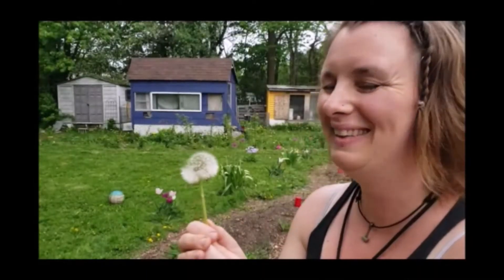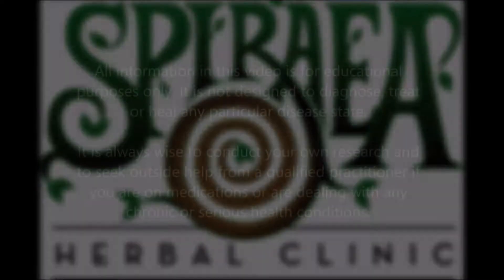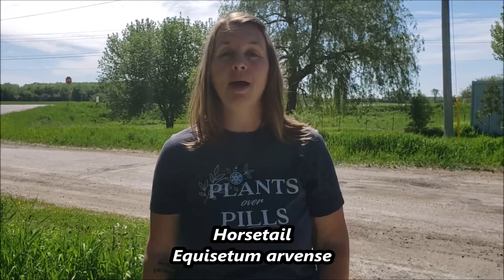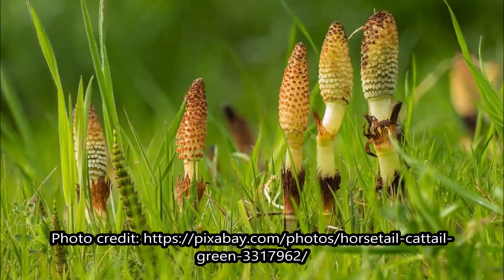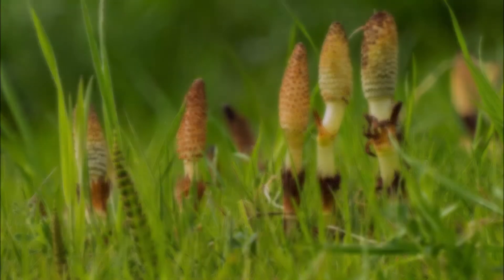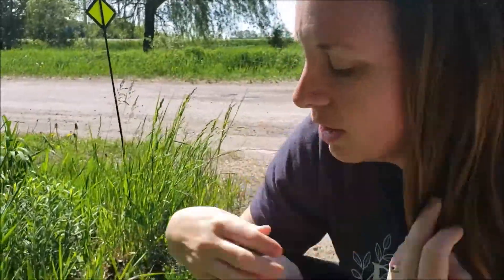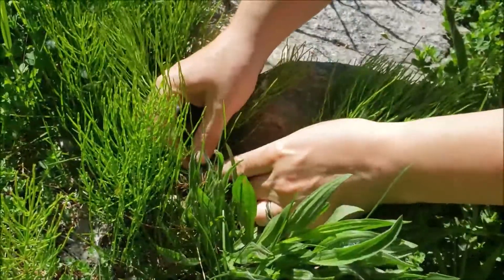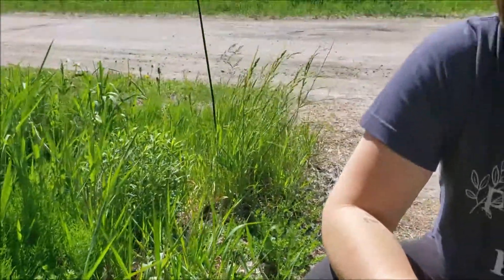Let's Learn About Horsetail ~ Equisetum arvense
Join me as we learn about this plant that is older than the dinosaurs!

To purchase Correne’s new book, Spiraling Roots

*~*~*~*~* SOCIAL MEDIA  *~*~*~*~*

*~*~*~*~* MUSICAL CREDIT *~*~*~*~*
Music Introduction: